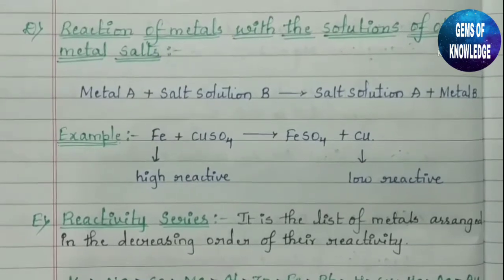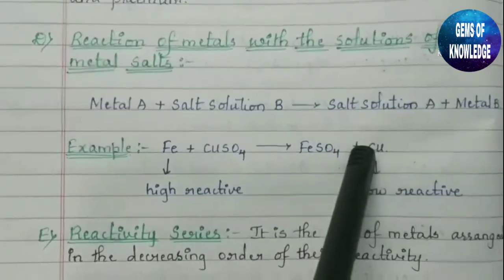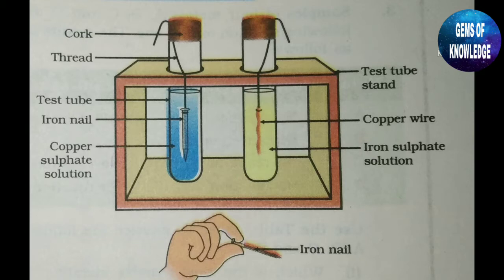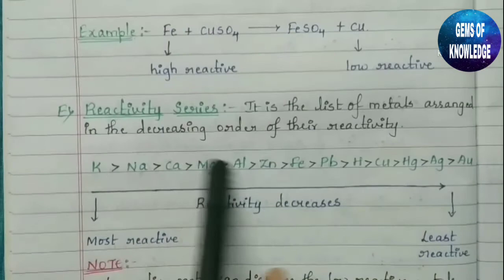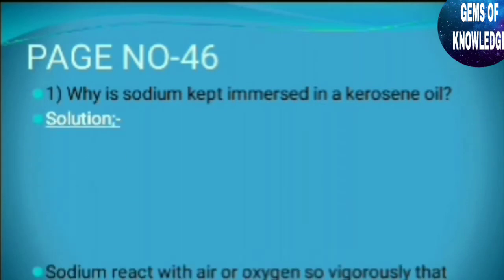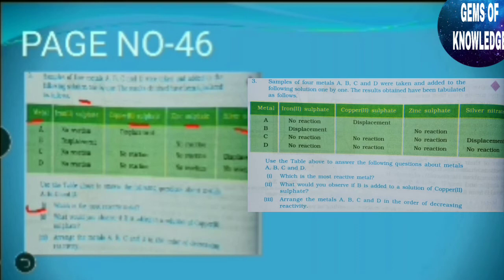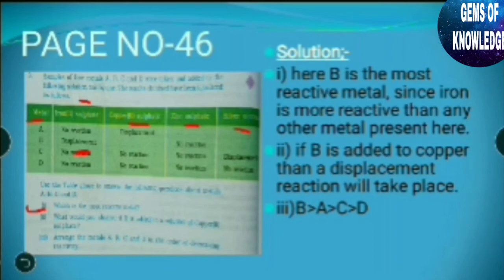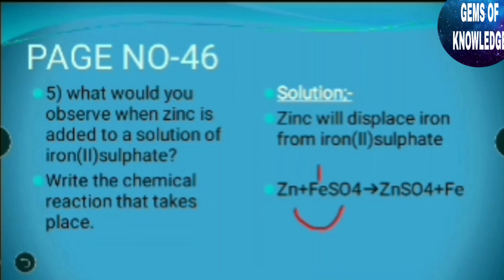Chemical properties of Metals (part-2)| ncert| class 10| Metals and non metals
Hello everyone,
welcome to Gems of knowledge...

chemical properties of Metals and non metals
part1